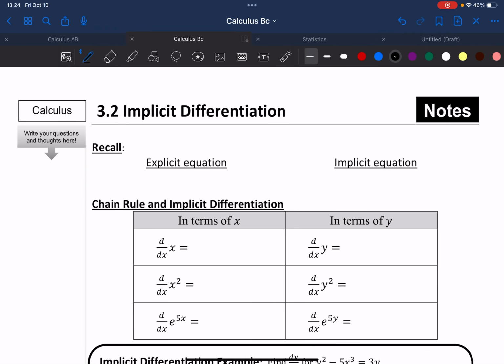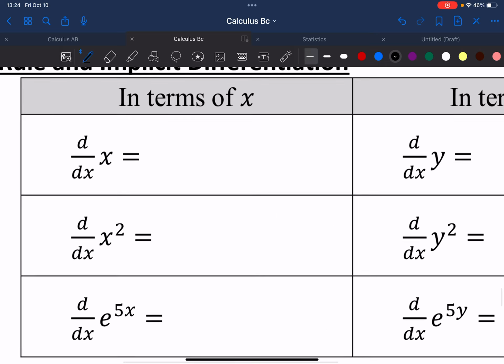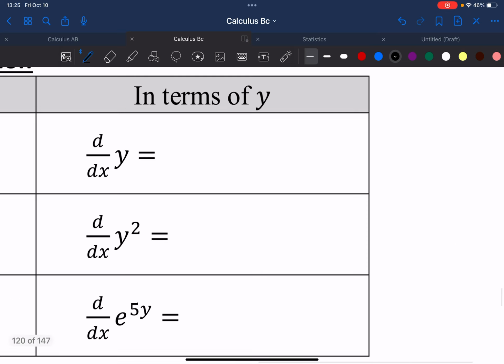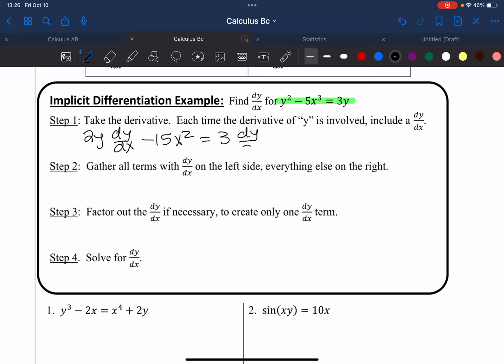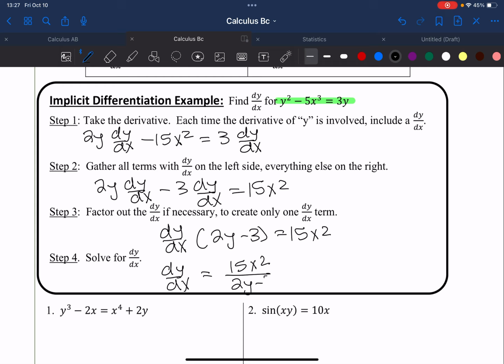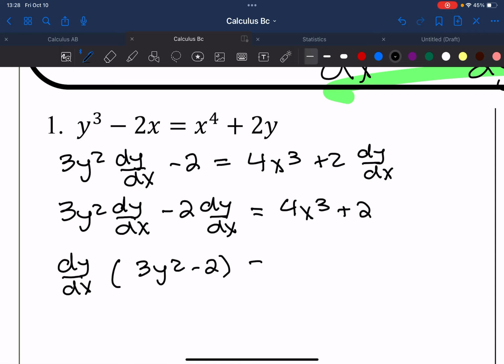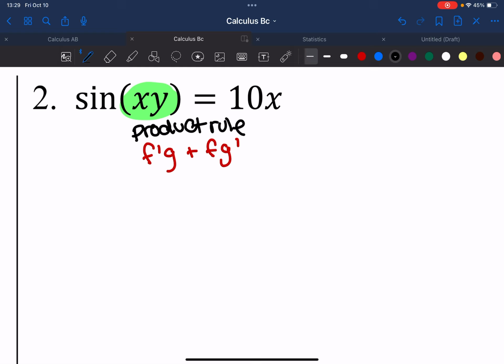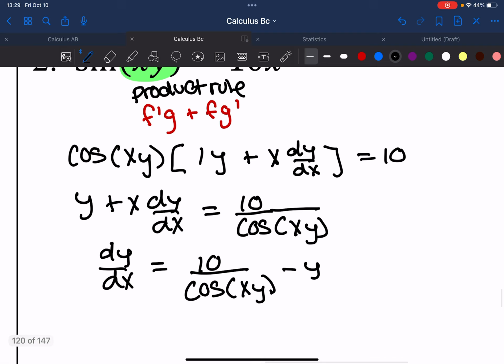Topic 3.2 AP/ Dual Calculus - Implicit Differentiation (Part 1)